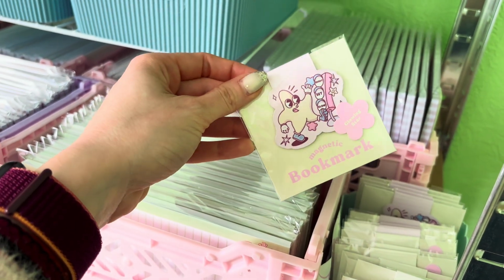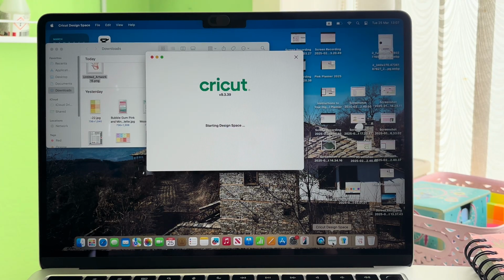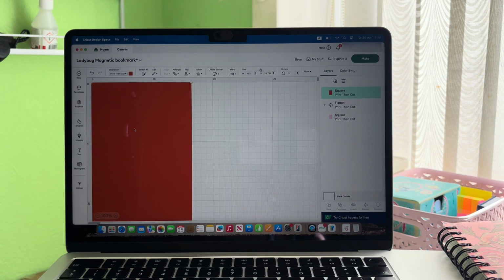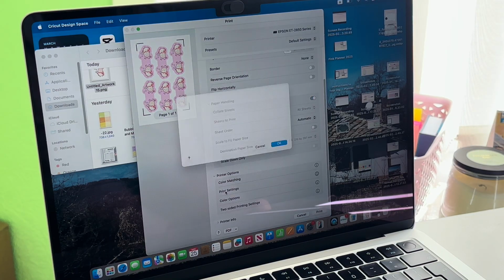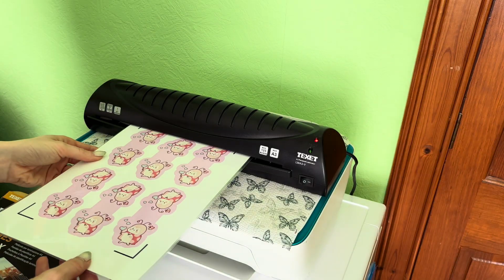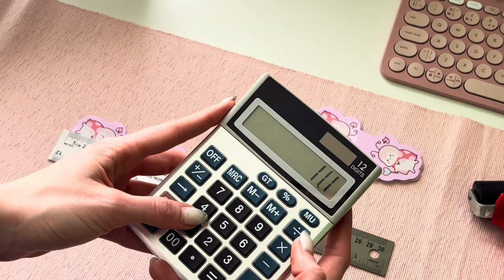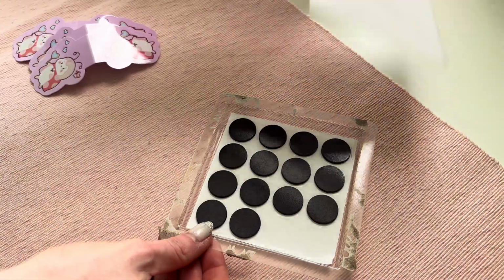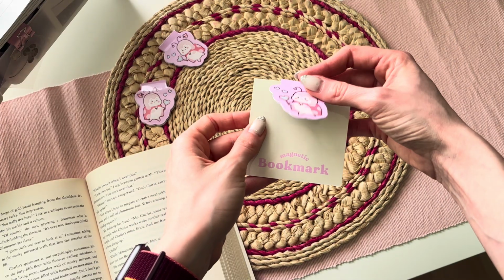Make Your Own Magnetic Bookmarks at Home | Step-by-Step Tutorial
Learn how to make your own magnetic bookmark step by step using Cricut or any other brand cutting machine in this easy-to-follow tutorial. I’ll walk you through the process, from designing to cutting and adding magnets, so you can create professional-looking bookmarks at home. Perfect for beginners and craft enthusiasts alike!

✿ Products I used in this video:
Scoring Board
Glossy Laminating Pouches
Inkjet Glossy Photo Paper
Inkjet Printer
Cutting Machine
Laminating Machine
Matte Tapes
Scoring Pen Tool
Adhesive Magnets Dots

✿ Products I used to film and edit this video:
Light Stand
LED Video Light
Phone Tripod Mount
Mini Phone Tripod
Keyboard and Mouse